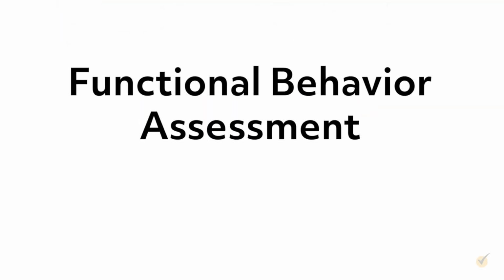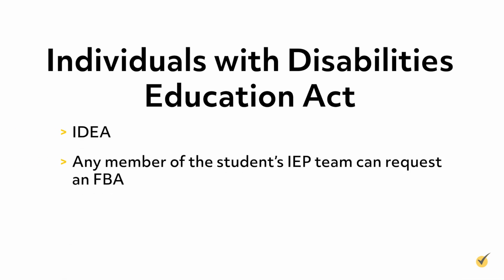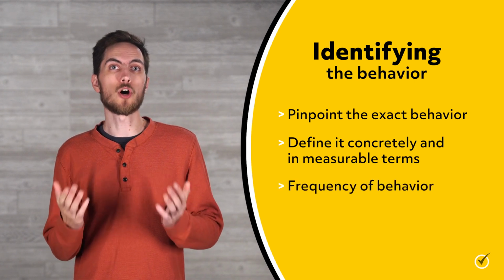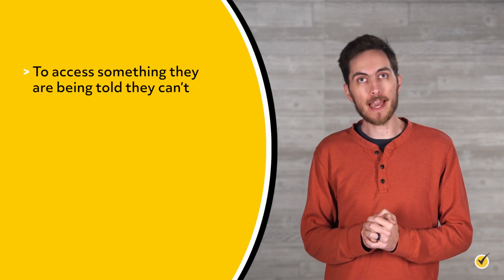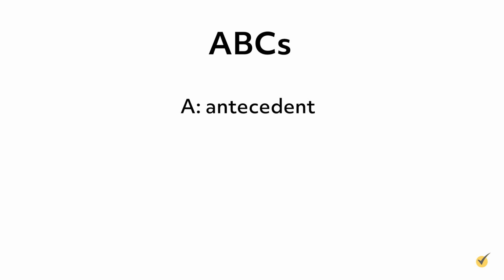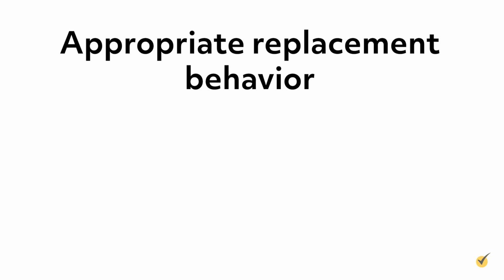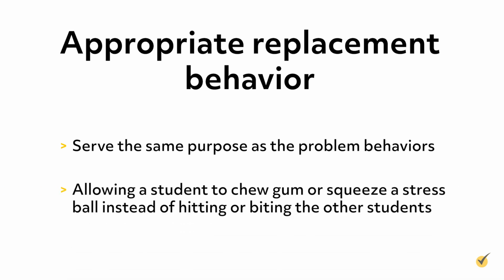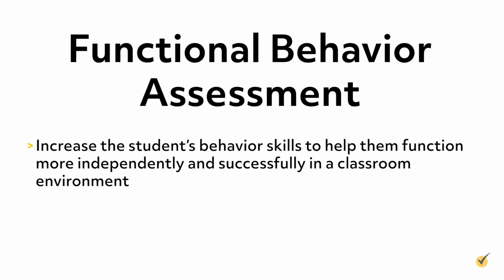Functional Behavior Assessments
While many classroom behaviors tend to fall along a spectrum that’s appropriate, there might be instances in which a student exhibits conduct that is so problematic that it prevents the student from learning. If classrooms find themselves in these circumstances, the teacher may conduct a functional behavior assessment to identify the behavior and then change it. In this video, we will learn about what a functional behavior assessment is, who participates in them, what information they provide, and how it can be helpful. Let’s get started!